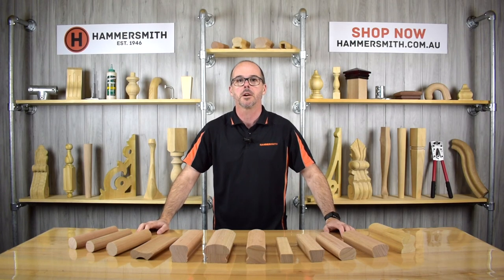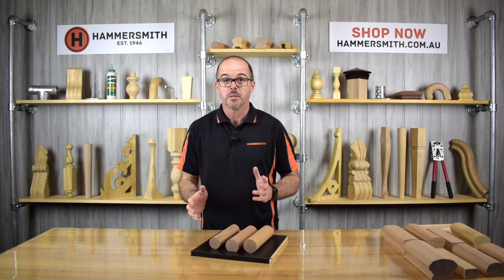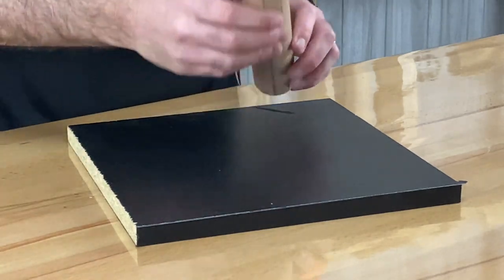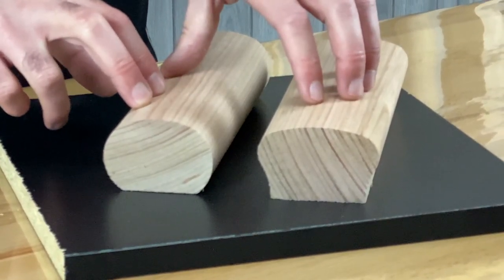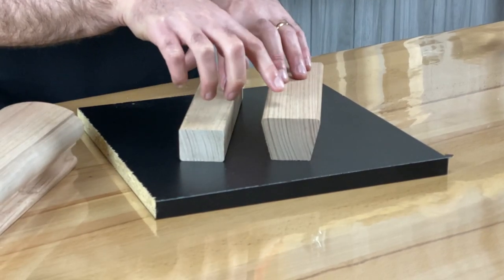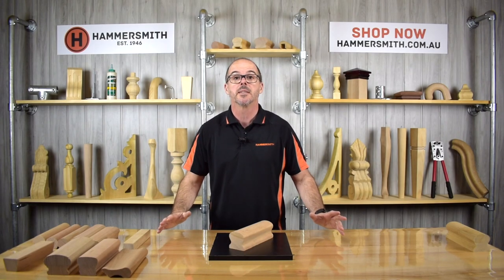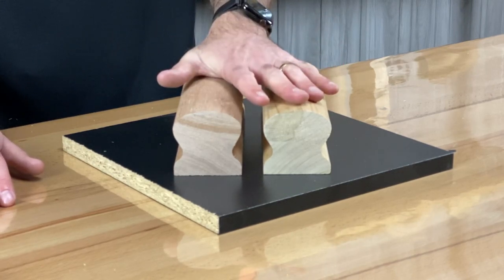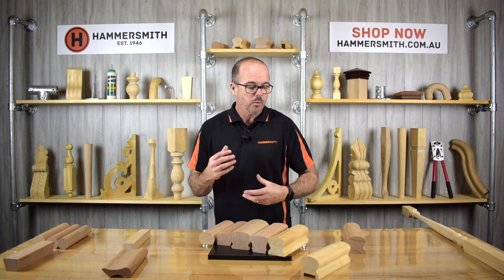Review: Timber Handrail Profiles | HAMMERSMITH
This product review video covers the full range of different timber handrail profiles that we manufacture.

The Hammersmith DIY channel is the YouTube channel for the Australian business, Hammersmith.

Situated in Adelaide, Australia; Hammersmith was established in 1946 as predominantly a wood turning company, but in more recent years has expanded the range of products that it sells to include building, staircase and furniture components in both timber and steel.

All of these products can be found on our online shop, and can be delivered to anywhere in Australia.